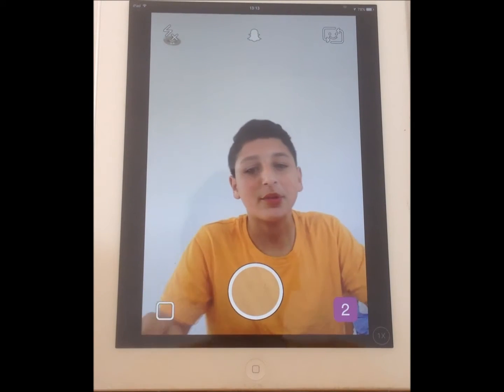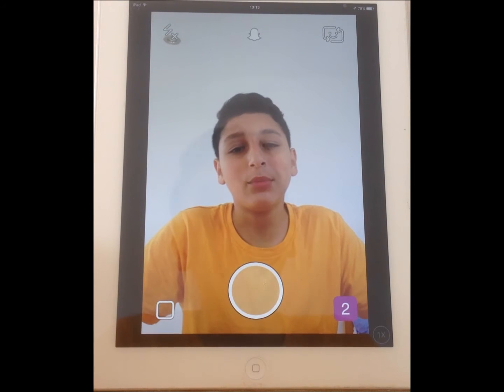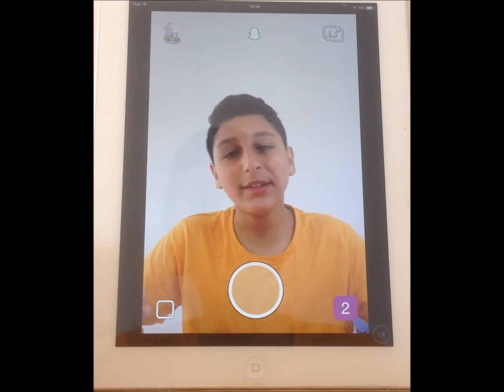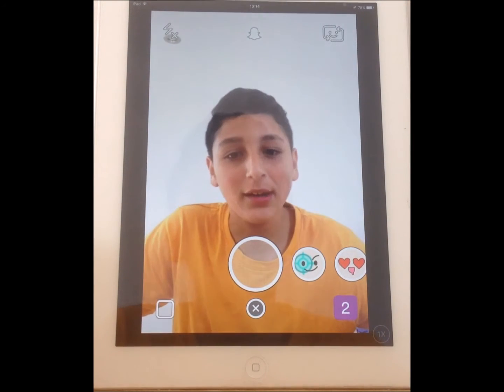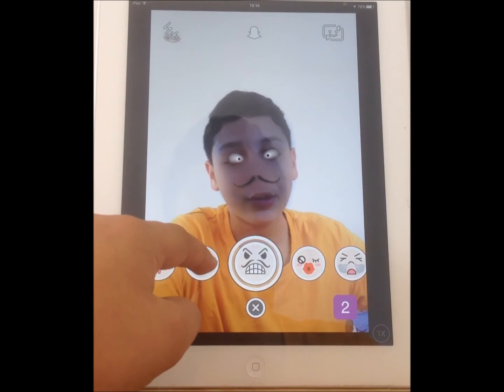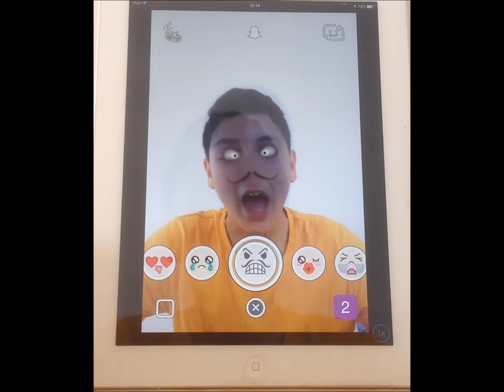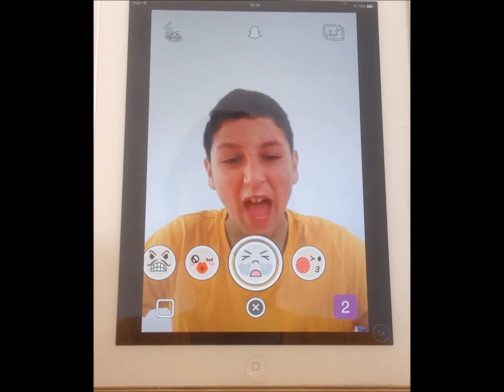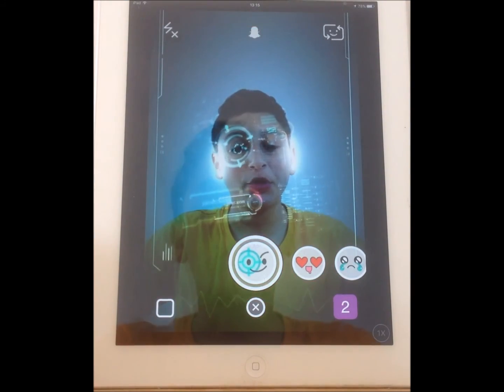How To Use The Snapchat Update -Sept 2019 | HD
This video is about how to use Snapchat's new update and all its cool new features.